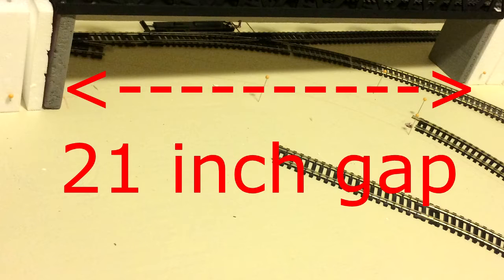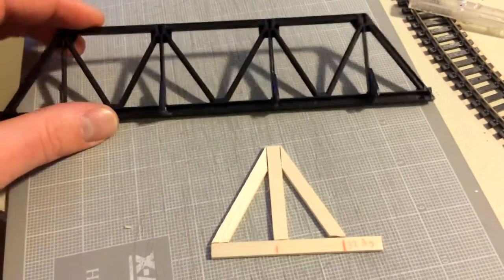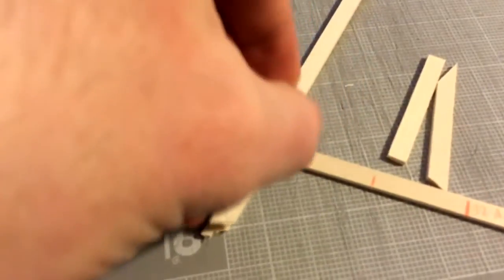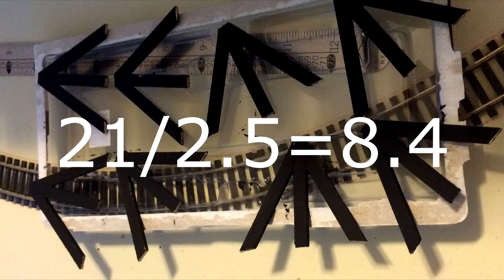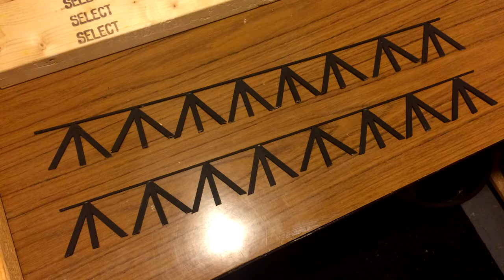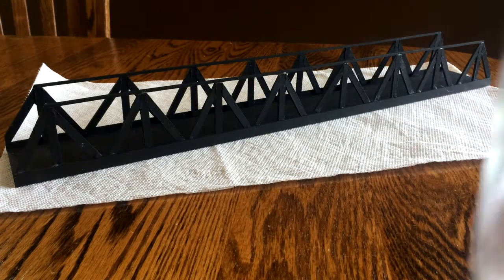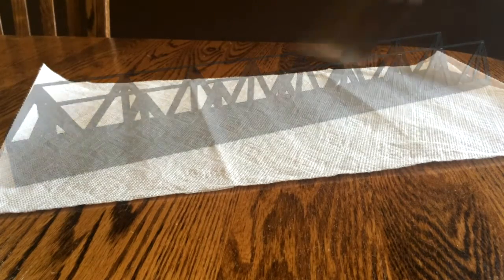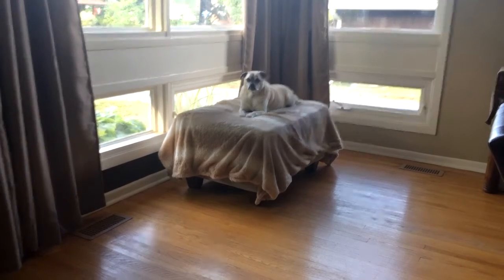How to Build an Invisible Truss Bridge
My attempt at scratch building a Warren Truss bridge with Basswood.